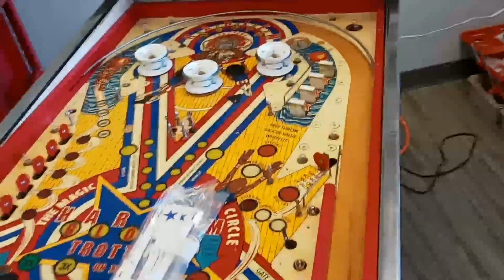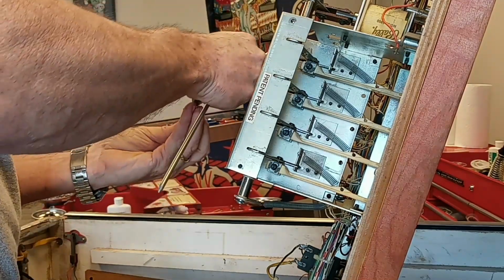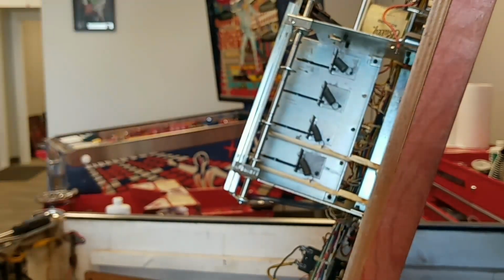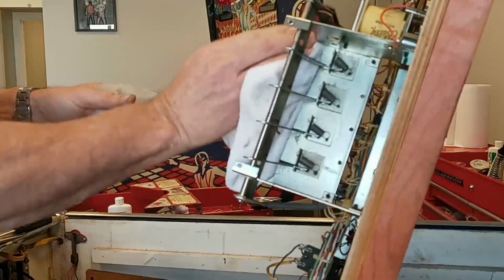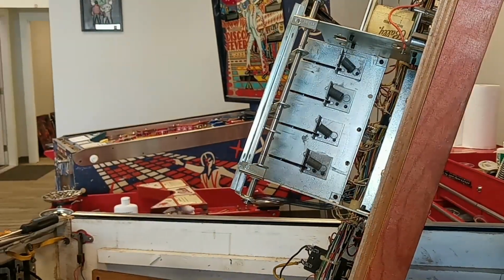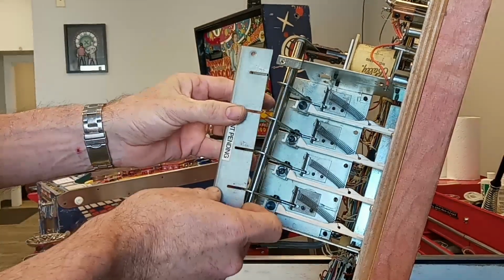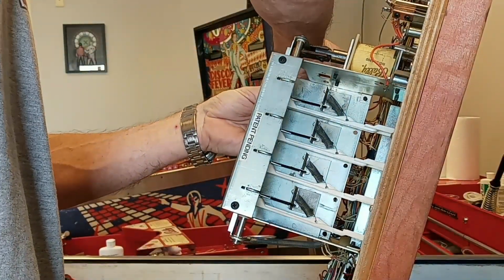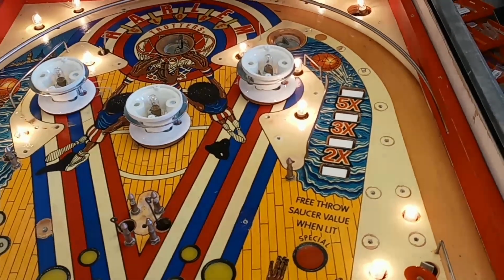How to replace Classic Bally Pinball Machine Drop Targets on a Globetrotters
Fixing and refurbishing pinball machines is our specialty, but we also buy, sell, and trade pins. Need a part? If we don't have it, we can probably get it. We are a veteran-owned, fully licensed and fully insured Tennessee Small Business.